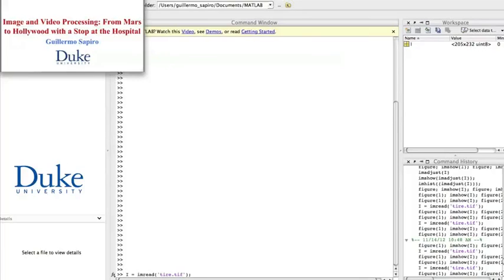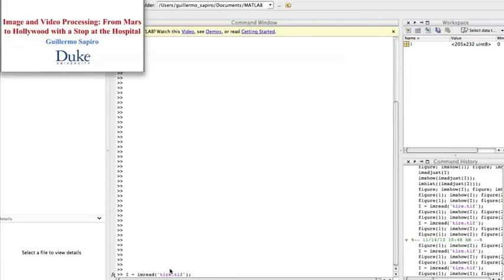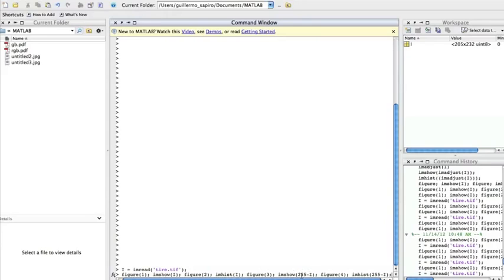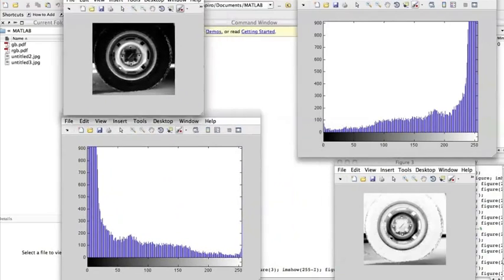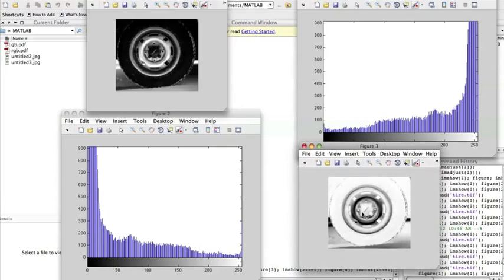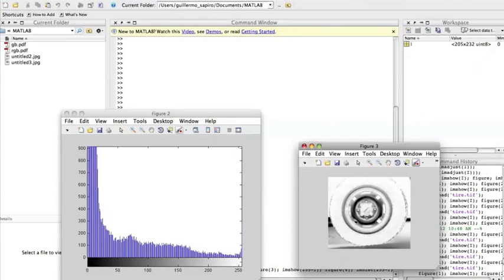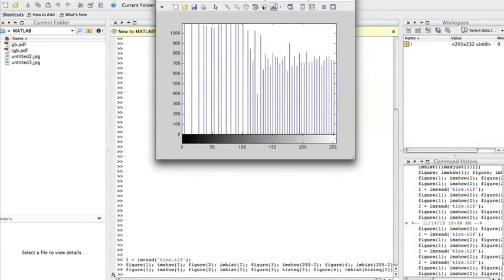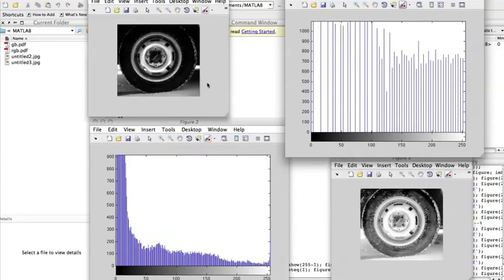4 2 2 Demo Enhancement Histogram modification Duration 0353